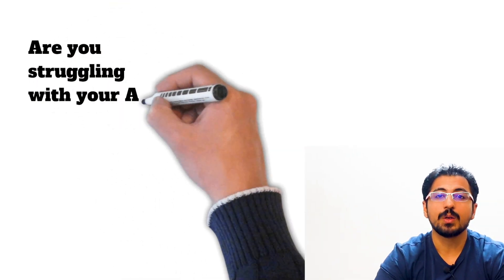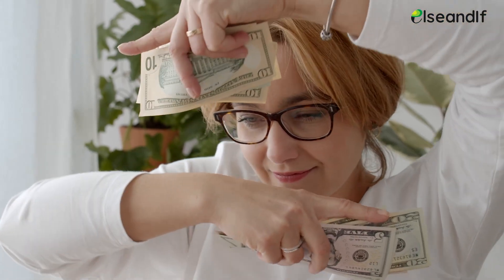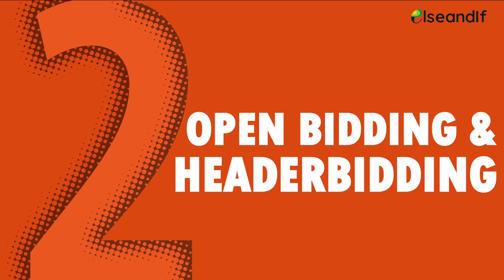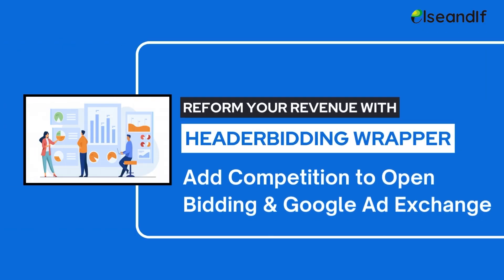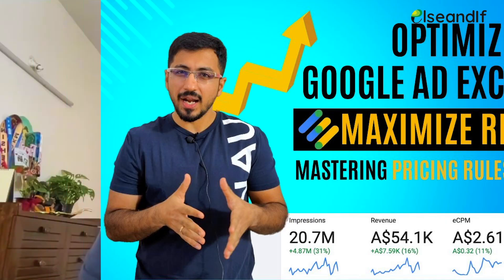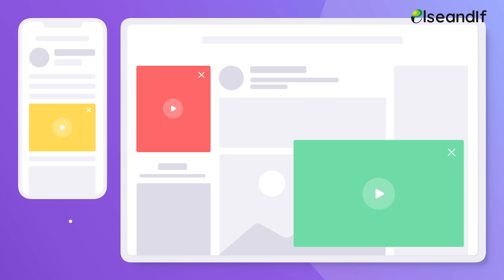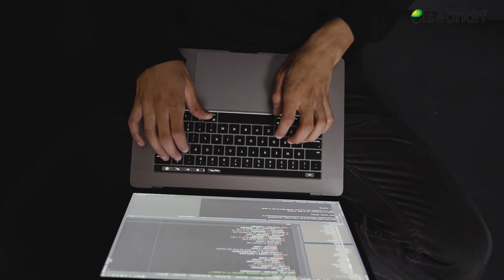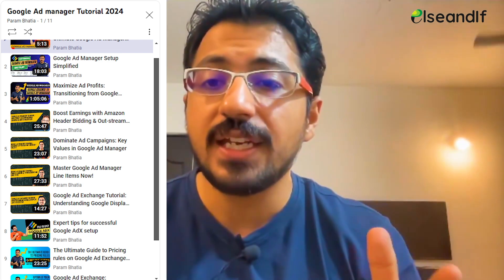Increase Your Google Ad Manager Revenue with 5 Hacks!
Are you frustrated with your ad revenue growth hitting a plateau using Google Adsense or Ad Exchange? It's time to elevate your game with Google Ad Manager! In this comprehensive Google Ad Manager tutorial, we unveil five potent strategies to unlock your ad inventory's true potential.

1) Choose High CPM Industries: Discover the most lucrative industries with high CPM rates, including Finance, Insurance, Travel, and more, to maximize your earnings potential.

2) Leverage Open Bidding & HeaderBidding: Dive into the world of open bidding and header bidding, understanding the key differences and implementation options to optimize your revenue streams effectively.

3) Improve Viewability & CTR (Click-Through Rate): Boost your ad performance by strategically enhancing viewability and CTR. Learn advanced tactics such as strategic ad placement using HotJar heatmaps and user recordings, viewability banners, and revenue-boosting interstitials.

4) Master Pricing Rules: Automate adjustments within Google Ad Manager to optimize your ad prices based on various factors. Learn how to set specific rules to ensure maximum profitability effortlessly.

5) Embrace Outstream: Captivate your audience with engaging outstream video ads, breaking free from the traditional video player format to drive higher engagement and revenue.

Don't let your ad revenue stagnate – join us and discover how to supercharge your earnings with Google Ad Manager!